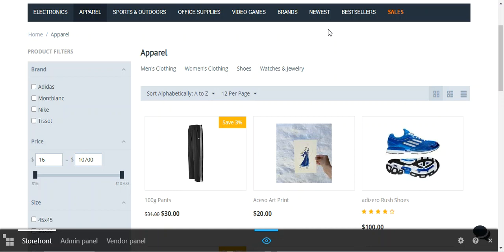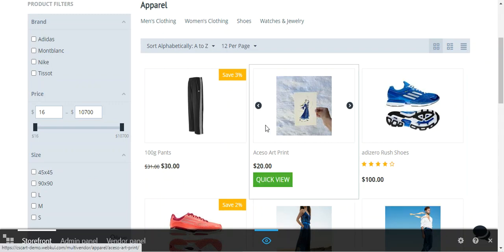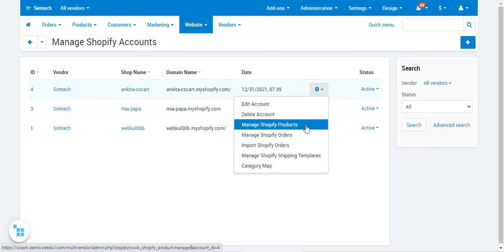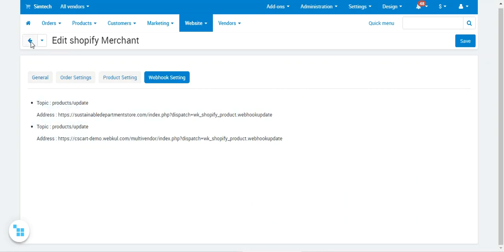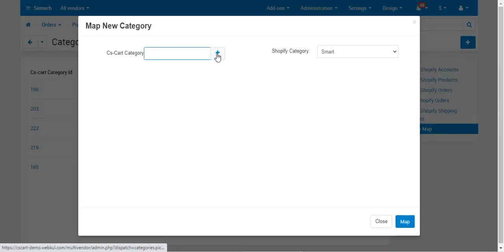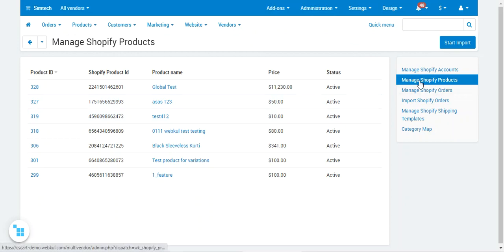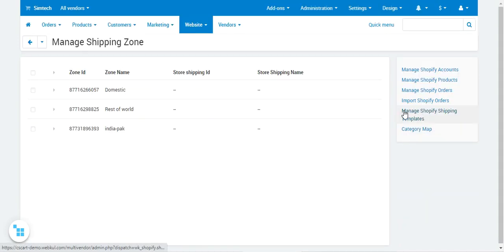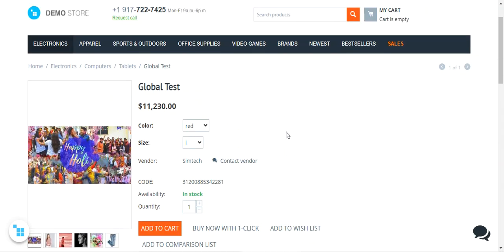CS Cart Shopify Connector - Overview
This addon allows the admin to sync Shopify products and orders to his cs-cart store.

2. Raise a Ticket via our HelpDesk system